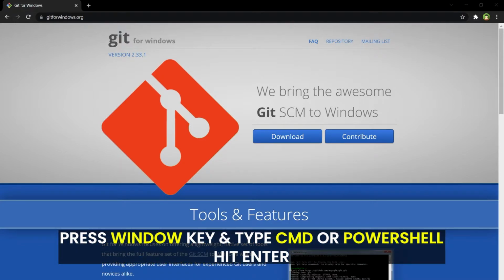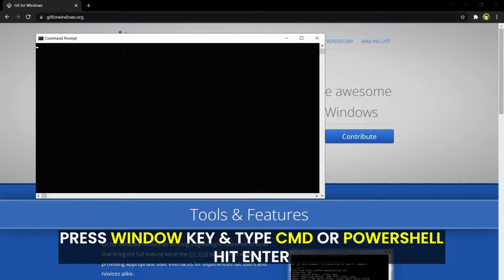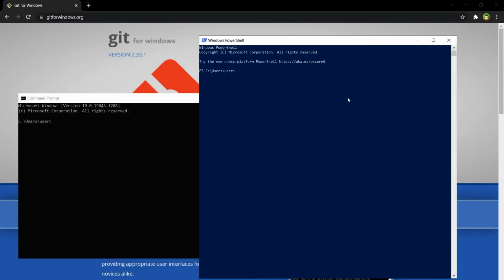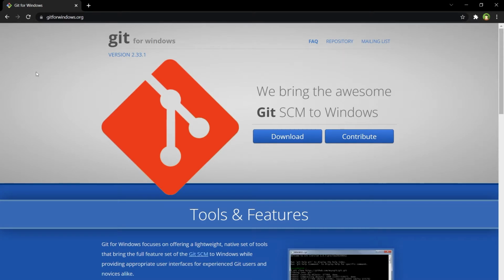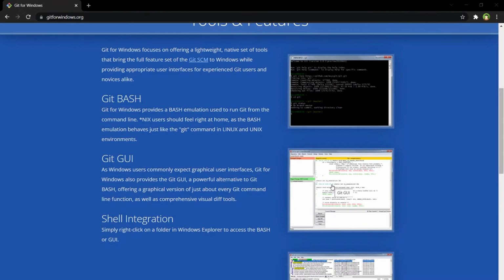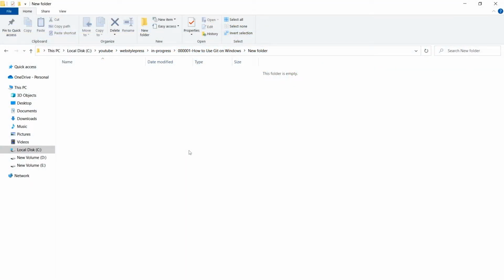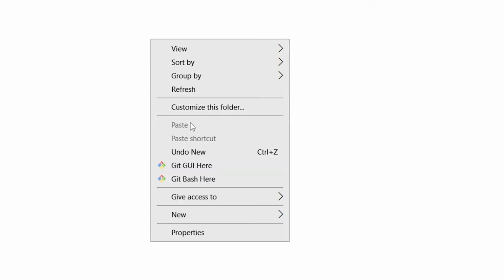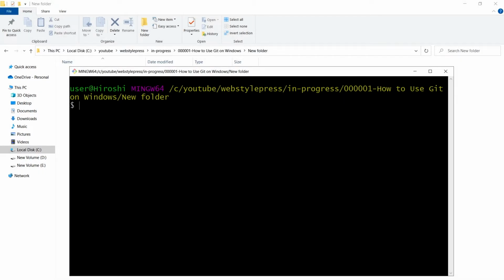Which CLI to use on Windows as a Web Developer? Git for Windows?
MAC and Ubuntu provide powerful terminal utility or CLI as a command line tool. What about Windows Operating System? Which Terminal to Use for Windows OS? How to Use Git on Windows? Windows Operating System offers 'Command Prompt' and 'Power Shell' as command based utilities. These are fine. You can use these but these may not have additional tools to work efficiently with GIT and frameworks that need CLI. My recommendation is 'Git for Windows'.

It offers lightweight, native set of tools that help you with Git operations on Windows while providing appropriate user interfaces for experienced Git users and beginners. Go to downloads area to download installer for Windows OS. After install, it offers 'Git Bash' and 'Git Gui' commands in right click menu.

- Git BASH is a BASH emulation to run Git from the command line.
- Git GUI is graphical user interface, that is an alternative to Git BASH, offering a graphical version of every Git command line.

To use 'GIT Bash' or 'Git GUI', Right click inside a folder and choose 'Git bash here' or 'Git GUI here'. Experience is just like using terminal on MAC or Ubuntu. With Git for Windows you can clone repos from GIThub, pull, commit, push repos and do more stuff.

And that is how easy it is to use Git for Windows. Use Git for Windows on Windows operating system.